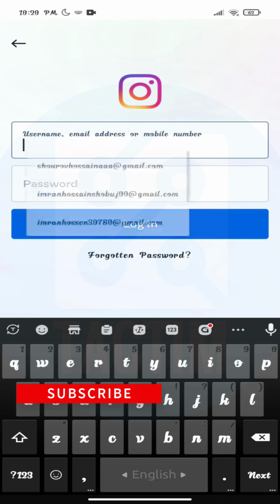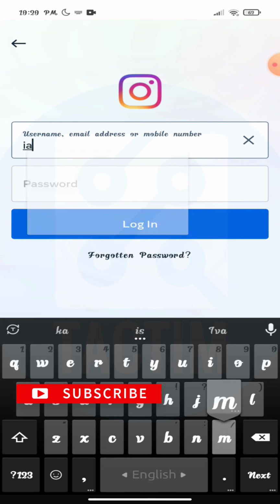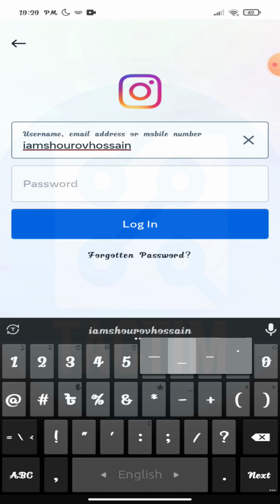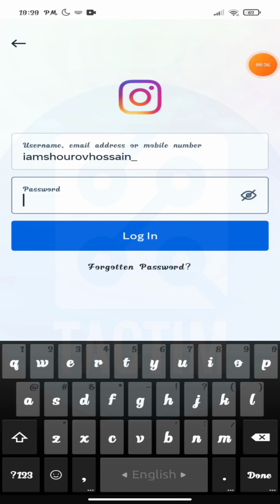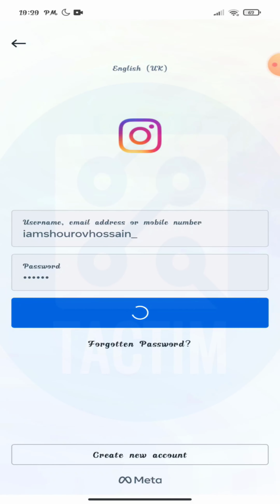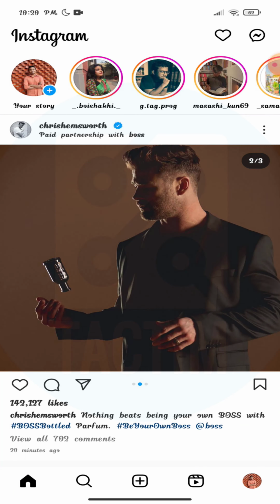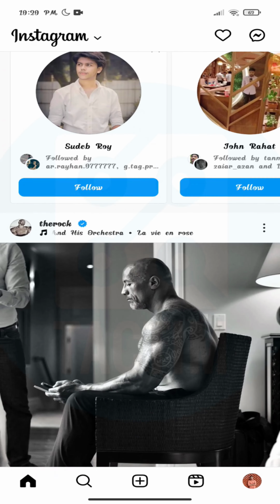How to Reactivate Instagram Account 2025| Step-by-Step Guide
Did you accidentally deactivate your Instagram account or did it get disabled due to some policy violation? Whatever the reason may be, reactivating an Instagram account can seem like a daunting task. But don't worry, in this video, we'll show you the step-by-step process on how to reactivate your Instagram account in 2023.

We'll guide you through the process of logging back into your deactivated account, as well as show you what to do if your account has been disabled. We'll also provide tips on how to prevent your account from being disabled in the future.

So, if you're looking to reactivate your Instagram account in 2023, this video is for you. Follow along with our tutorial and get back to sharing your favorite photos and videos with your followers in no time.